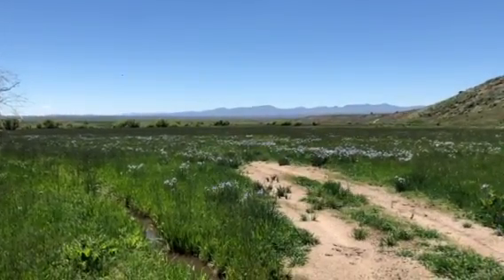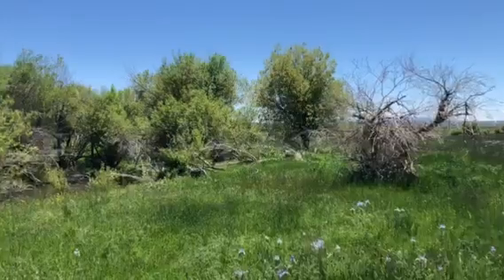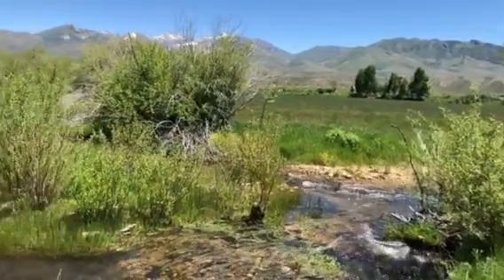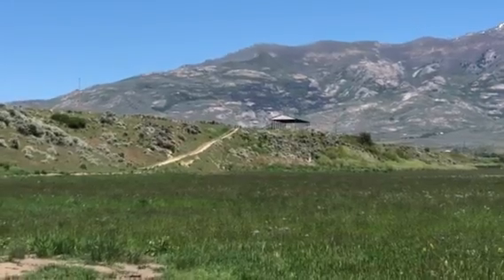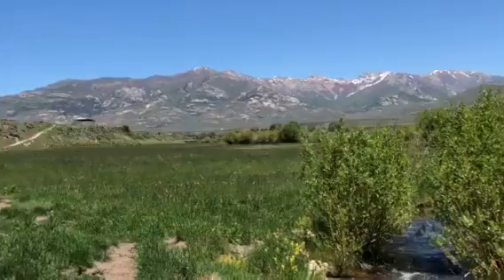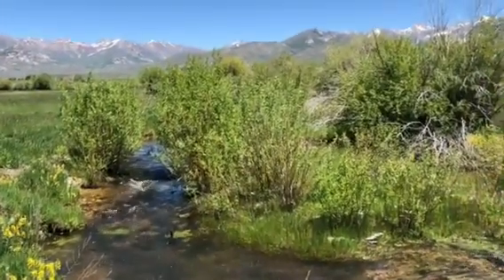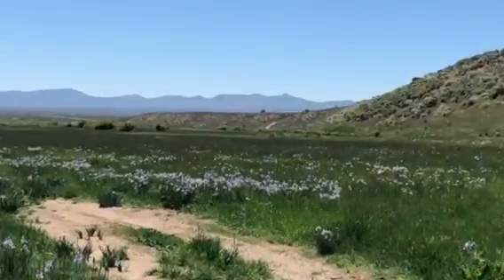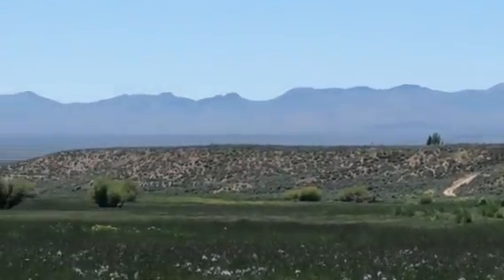Smith Creek Ranch Property near Jiggs, Nevada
220 Acres of which 126 are water righted meadows.  Great home site with well and trees planted. On a county road.